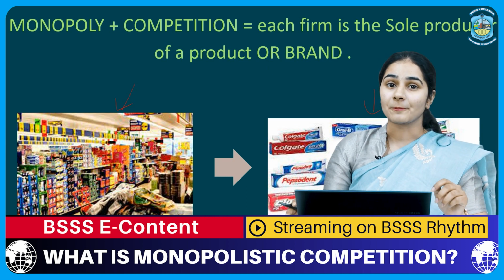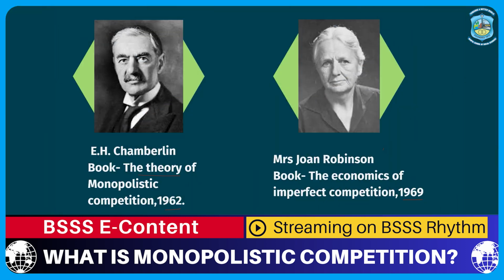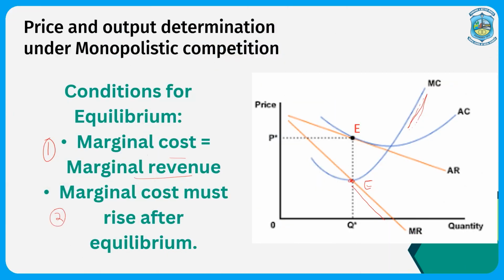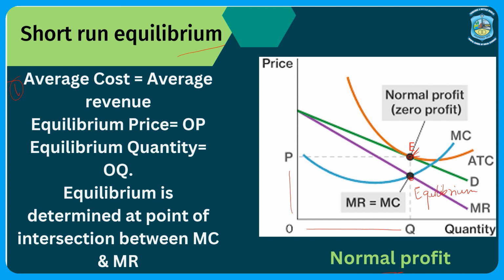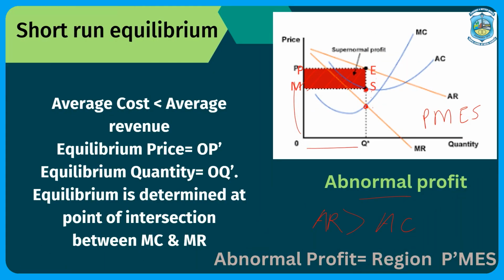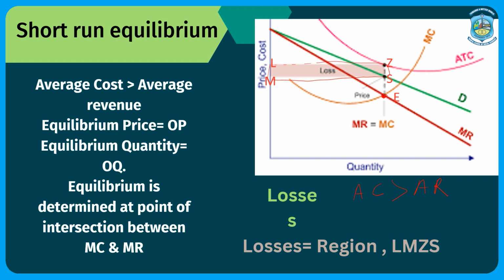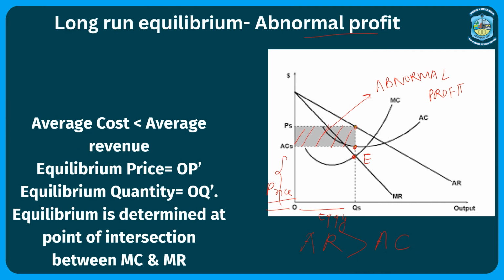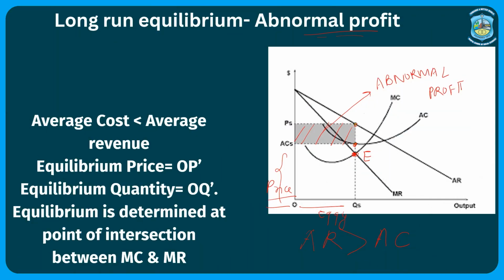What Is Monopolistic Competition? | Mastering Monopolistic Competition: A Comprehensive Guide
Are you curious about the economics behind the products you use and the businesses you encounter every day? Interested in understanding how companies differentiate themselves in crowded markets? You're in the right place!

On this channel, we delve deep into the fascinating world of monopolistic competition. We break down the concepts, theories, and real-world examples to make economics accessible and engaging for everyone. Whether you're a student, an entrepreneur, or simply someone who wants to understand the dynamics of modern markets, we've got you covered.

What you can expect:
🔍 In-depth Explainers: We'll provide clear and concise explanations of monopolistic competition, its key features, and how it fits into the broader economic landscape.

💡 Real-world Applications: Discover how businesses leverage monopolistic competition to gain a competitive edge. We'll examine case studies, trends, and success stories.

📊 Market Analysis: Stay up to date with market trends and developments, and learn how they relate to monopolistic competition. We'll help you connect the dots between theory and practice.

🤝 Community Engagement: We encourage lively discussions, questions, and debates.

🎯 Practical Insights: If you're an entrepreneur or aspiring business owner, we offer valuable insights on how to navigate monopolistic competition for your benefit.

Join us on this exciting journey as we demystify monopolistic competition and help you see how it shapes the world around you.

Get ready to become a savvy observer of the economic forces that drive the products and services you encounter daily. Welcome to bsss rhythm, where we unravel the secrets of monopolistic competition, one video at a time.